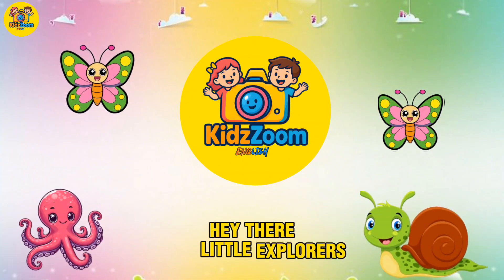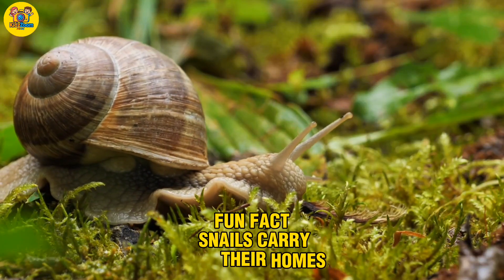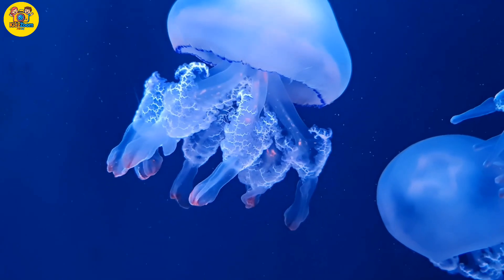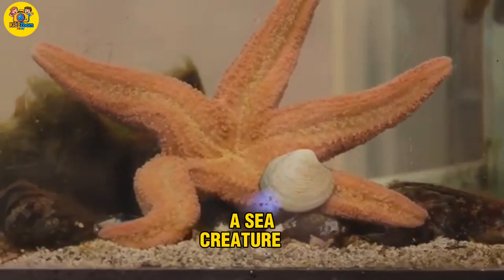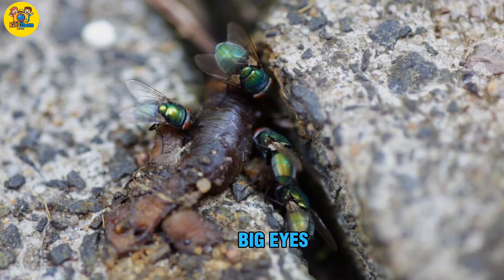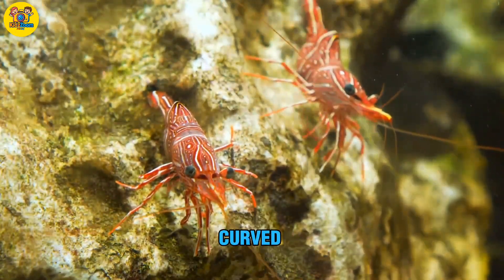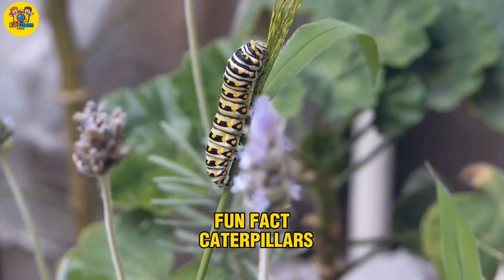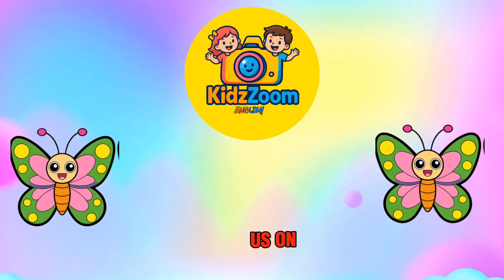Invertebrates Vocabulary For Kids 🦋🐛 | Learn Invertebrates With Fun Facts And Pictures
Invertebrates Vocabulary For Kids 🦋🐛 | Learn Invertebrates With Fun Facts And Pictures | Children Educational Video

In this fun and colorful video, kids will explore Some amazing invertebrates - animals that don't have backbones! 🐝🐬